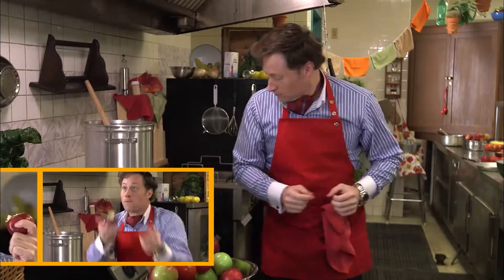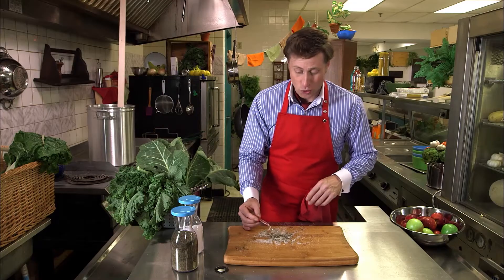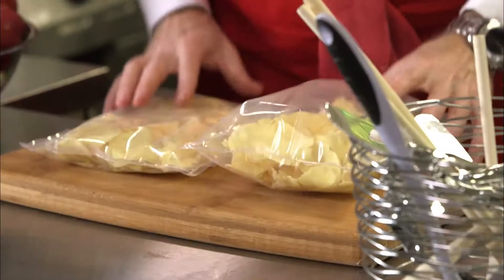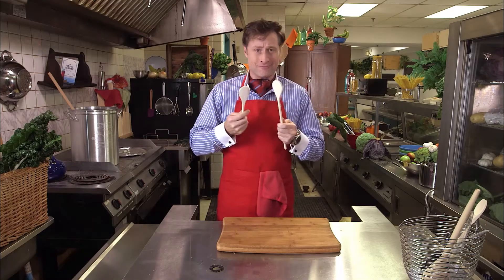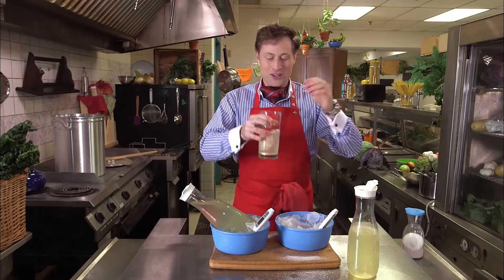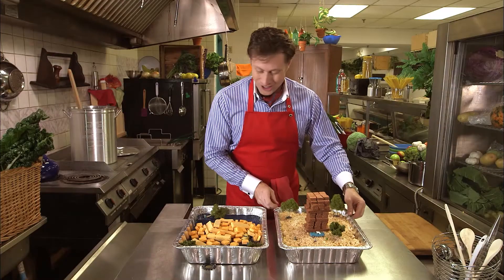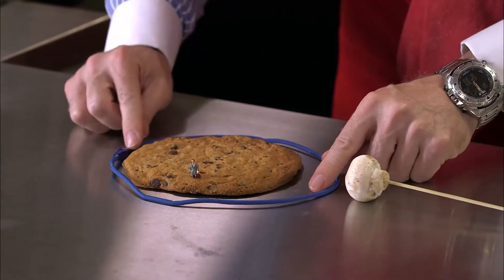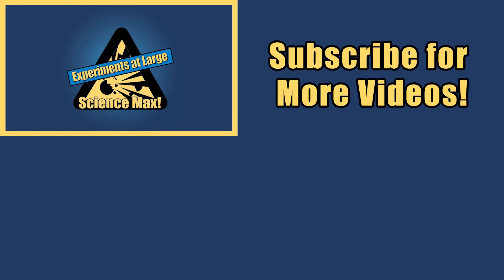Best Of Cooking With Science | Season 2 | Science Max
Can you smell it?
Science Max is cooking up a science feast for your curious appetite!
Discover a full serving of fun science experiments and science facts with the best of Cooking With Science from season 2 of Science Max.

 00:00:00 Separating Spilled Salt and Pepper
 00:01:46 Bags of Chips Filled with Air
 00:03:54 Cooling Down a Beverage
 00:05:38 Building a Strong Dessert
 00:07:10 Gravity Cookie